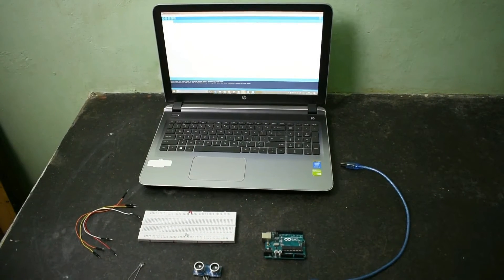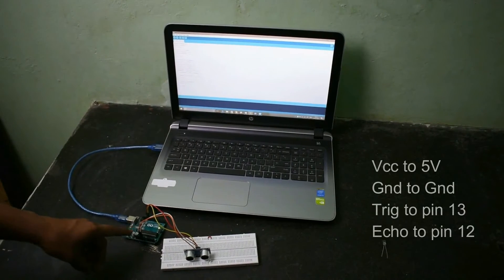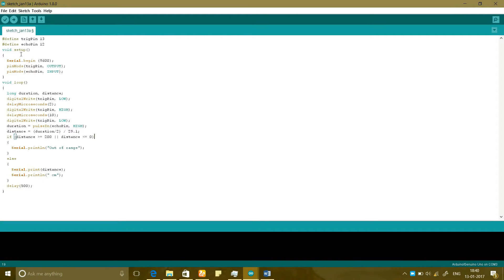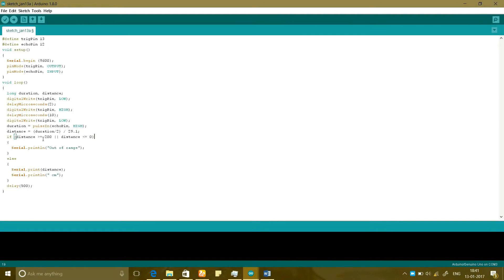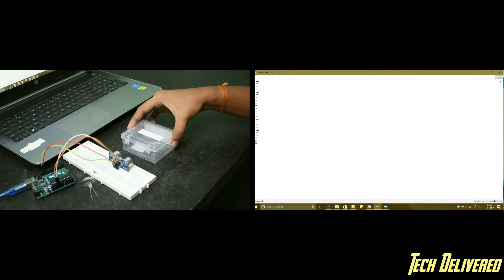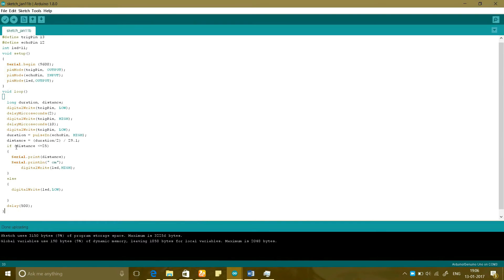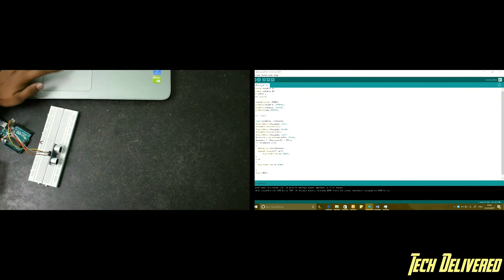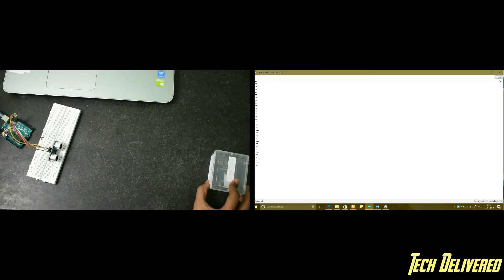Object Detector using Arduino(DIY) - Tech it Up#1 - Tech Delivered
Object Detector using Arduino
Tech it Up #1
Tech Delivered

Watch this video and get to know how to make a Detecting Circuit using  entirely by yourselves!

Its quite simple and does not feature any library files. With a coding of 20 lines, anyone could make his/her own Object Detector.The circuit requires an Ultrasonic Transmitter Receiver Sensor,  and an  IDE.

You can use this  for various applications such as Burglar Alarm, Door Security Alarm, Walking sticks for the Old or for the Visually challenged etc., This DIY stuff is really apt for those who are starting up with .